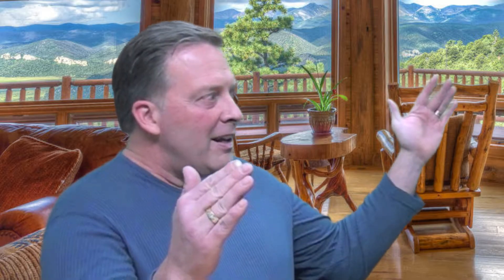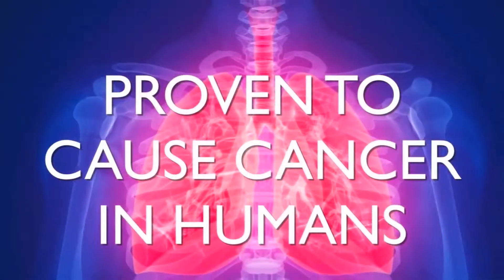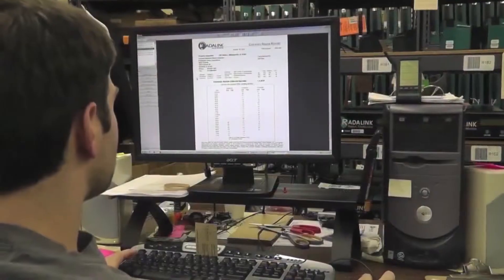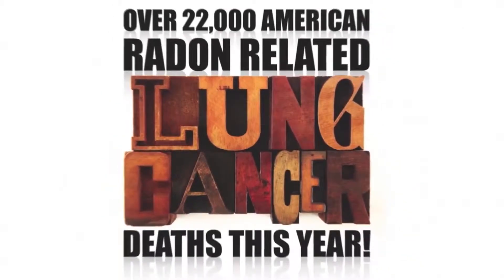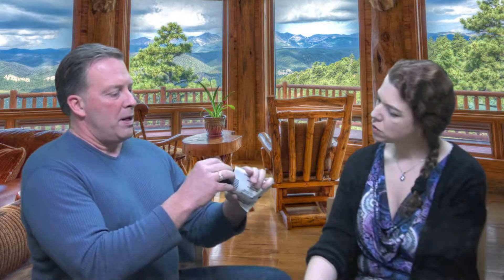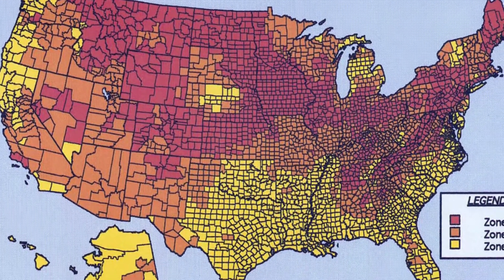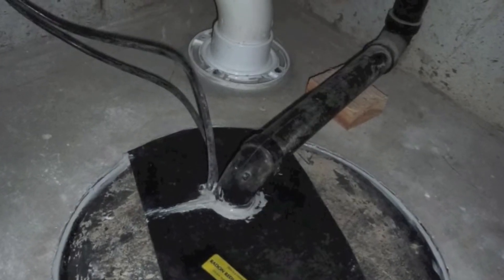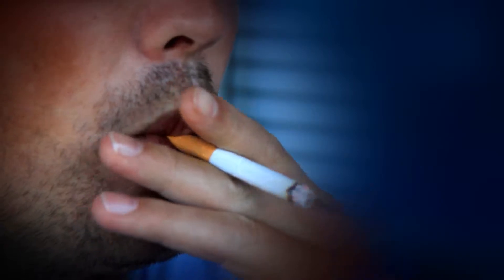Radon (CSU Extension)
Mark Platten, director of the CSU Extension program, talks about the importance of Radon mitigation.